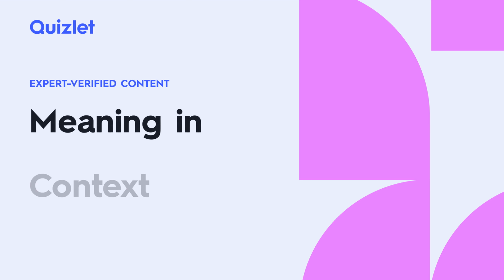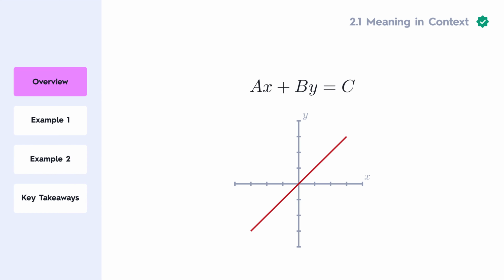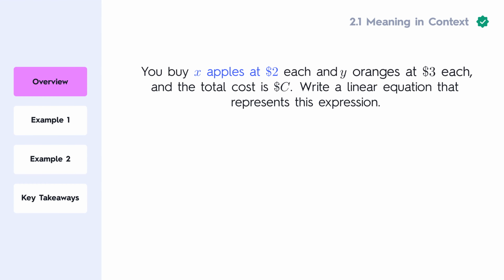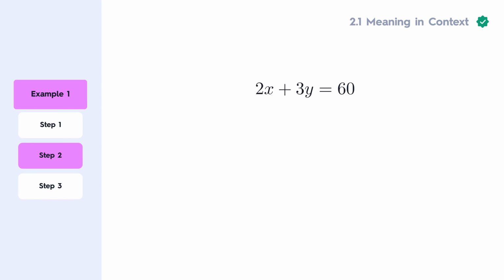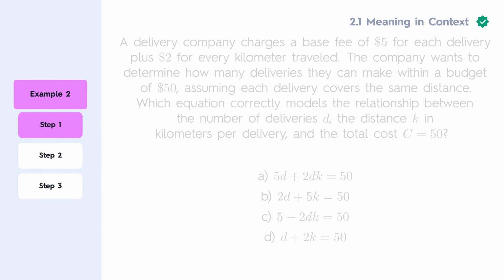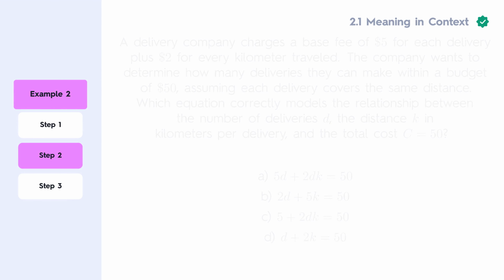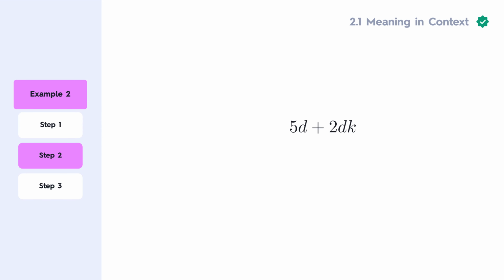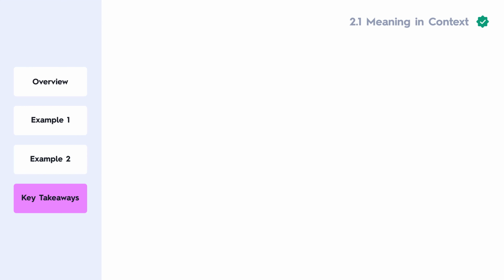Meaning in Context of Linear Equations in Two Variables - SAT® Math: 2.1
In this session, we tackle the meaning in context of linear equations in two variables, helping you approach SAT® Math questions with confidence.

Learn how to interpret equations and graphs, analyze real-world data, and solve systems of equations effectively.